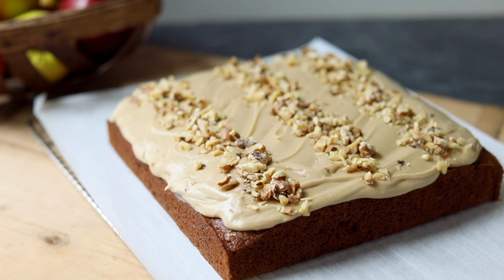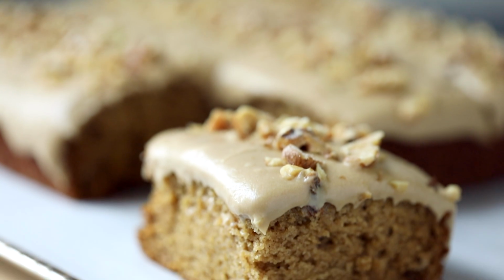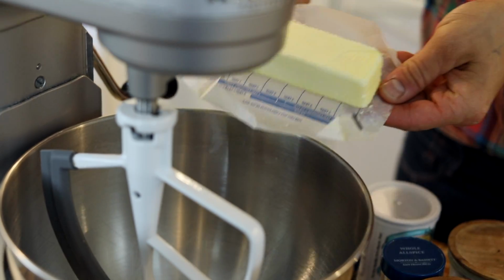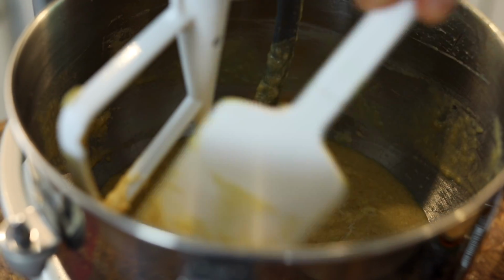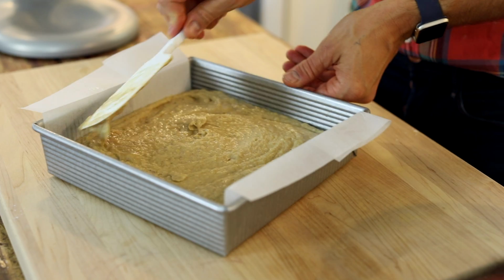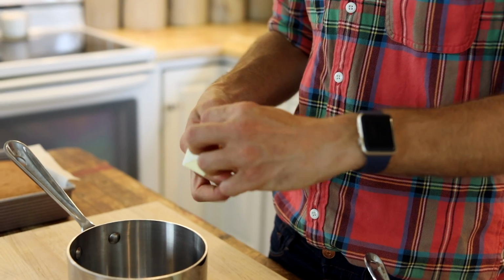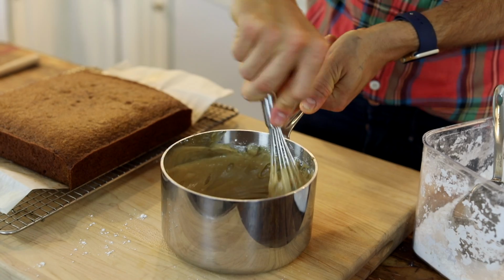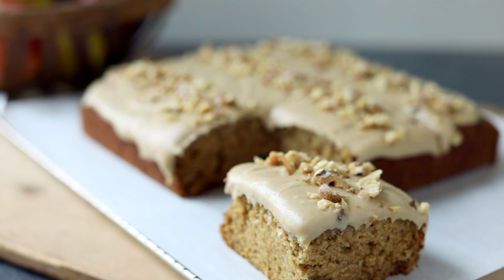Applesauce Cake with Caramel Frosting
Made from homemade applesauce, this applesauce cake with caramel frosting is a moist and sweet treat! The rich, fall flavors complement the caramel frosting perfectly!

INGREDIENTS

For the applesauce cake:

- 1/2 cup butter, room temperature
- 1 cup sugar
- 1/2 cup dark brown sugar
- 2 eggs
- 1 1/2 cups applesauce
- 2 cups flour
- 1/4 teaspoon baking powder
- 1 1/2 teaspoon baking soda
- 1 teaspoon cinnamon
- 1/2 teaspoon ground cloves
- 1/2 teaspoon ground nutmeg
- 1 teaspoon salt

For the caramel frosting:

- 1/2 cup butter
- 1 cup dark brown sugar
- 1/2 cup whole milk
- 1 teaspoon vanilla extract
- 2 cups sifted powdered sugar
- 3/4 cup walnuts, toasted and chopped

INSTRUCTIONS

- Grease a 9 x 9-inch cake pan with nonstick spray. Line with parchment and spray again. Then set aside.

- In the bowl of an electric mixer, cream the butter and sugar until light and fluffy, 3 minutes.

- Add the eggs one at a time, mixing in between each until incorporated.

- Mix in applesauce. The batter will seem very loose and curdled, but that is completely normal.

- Add the flour, baking powder, baking soda, cinnamon, cloves, nutmeg and salt. Mix until just combined, 2 minutes.

- Remove bowl from mixture and use a spatula to scrape the bottom of bowl, ensuring the batter was mixed evenly.

- Pour into prepared pan and bake until a toothpick or skewer inserted into the middle comes out clean, about 35-45 minutes. While the cake is cooling, make the frosting.

For the frosting:

- In a 4-quart saucepan, combine the butter, brown sugar and milk. Melt on medium low heat, stirring occasionally. Continue to cook until the mixture begins to boil and boil lightly for 2 minutes. Remove from heat and cool for 10-15 minutes.

- Add vanilla and sugar. Whisk until smooth and thick.

- Once the cake is completely cool, frost the cake. Sprinkle with toasted walnuts in desired.

NOTES

To maintain freshness, this cake freezes well in an airtight container up to one month.